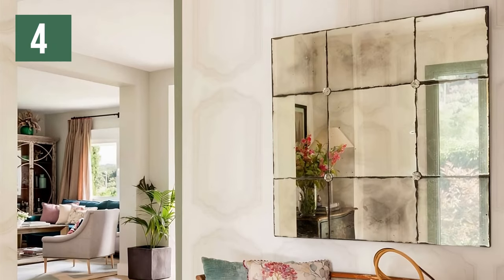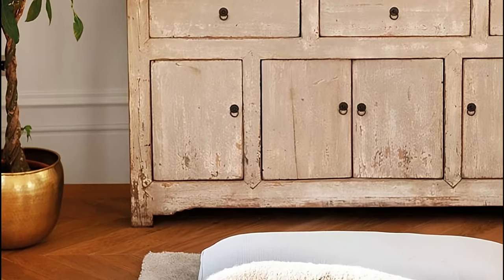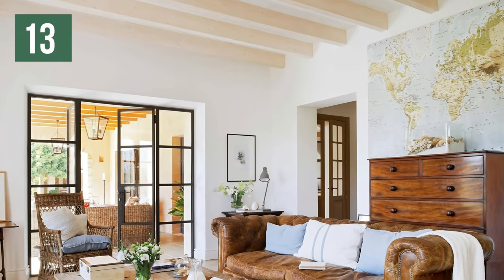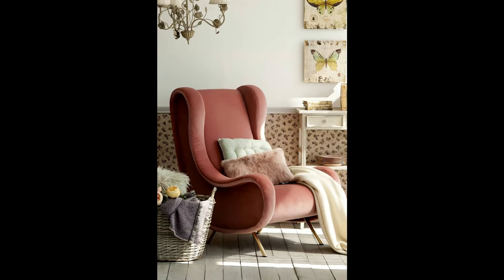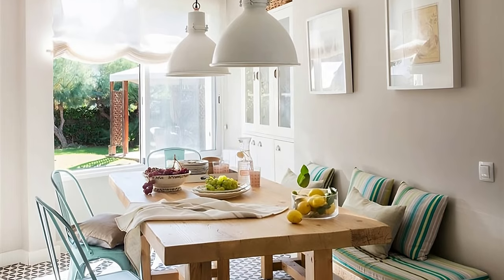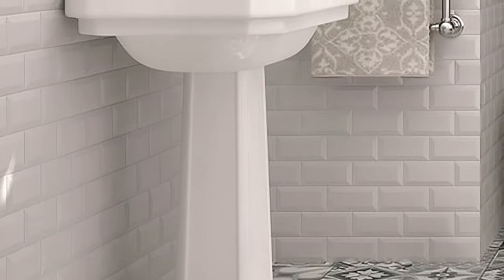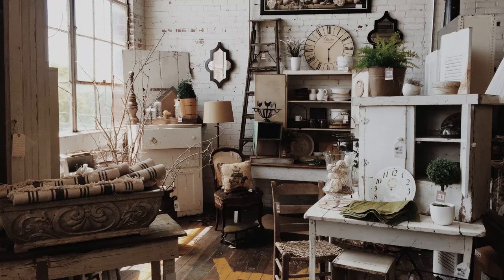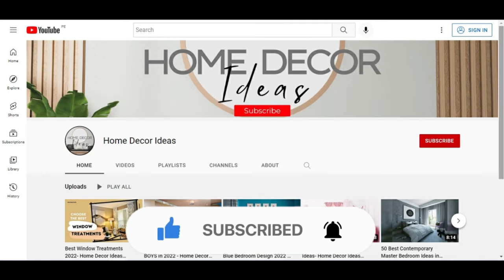25 Vintage Style Decoration Ideas - Home Decor Ideas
Think that vintage decor end up feeling like space is overloaded with outdated pieces? In this video, we delve into the world of vintage style decoration and share the key pieces that you need to create a cohesive and stylish vintage look without overwhelming your space. From must-have decorative objects to retro patterns that work wonders, we cover it all.